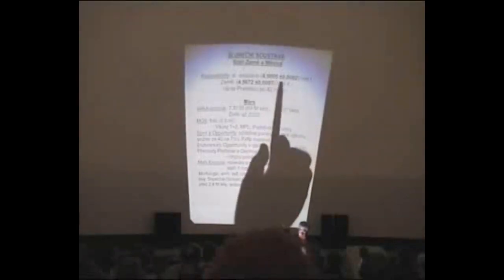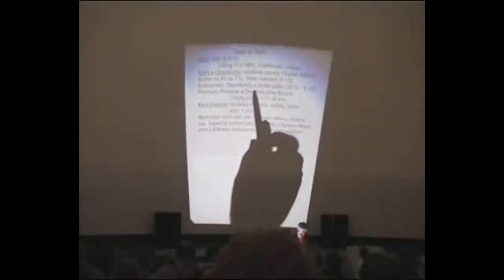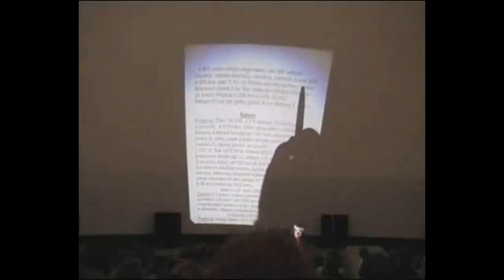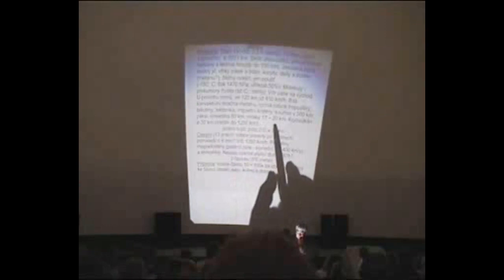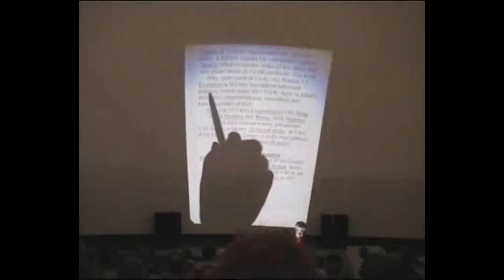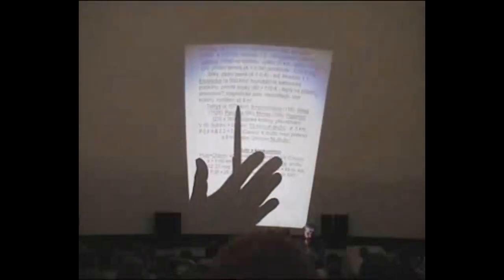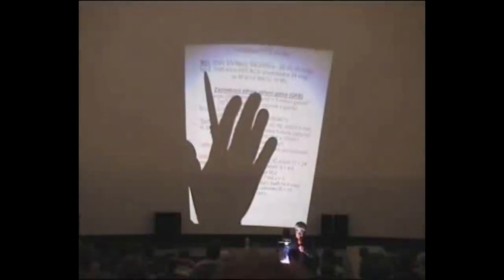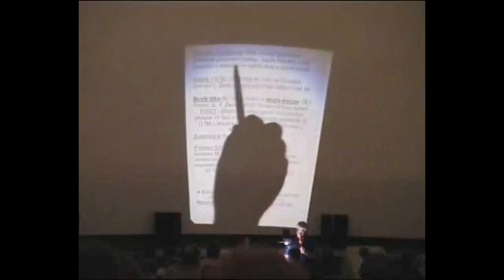Jiří Grygar, Žeň objevů 2005 II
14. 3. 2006 | Hvězdárna a planetárium Brno